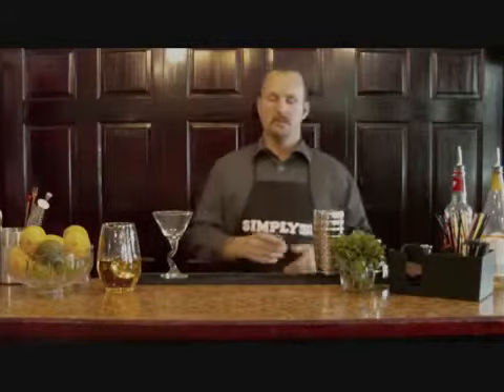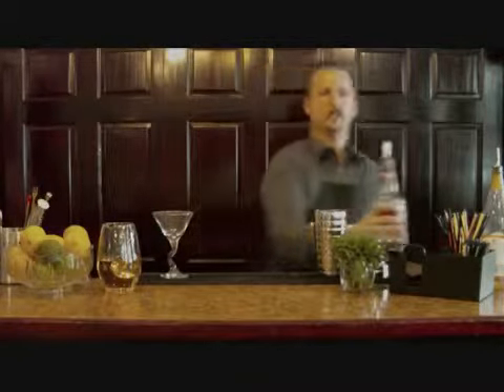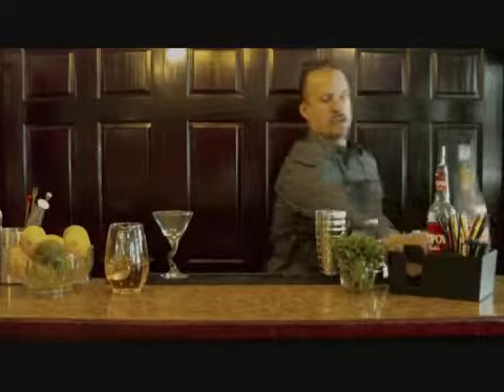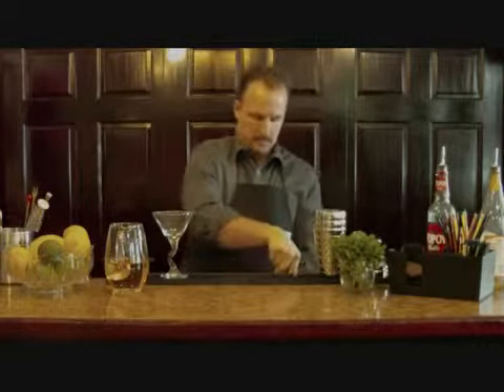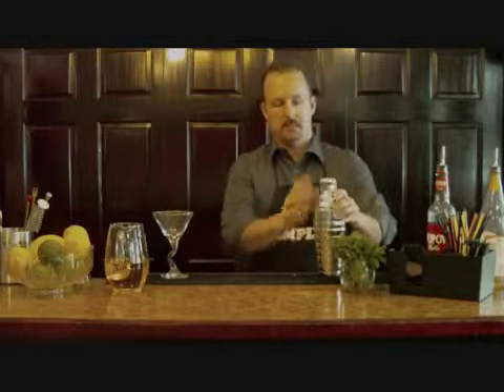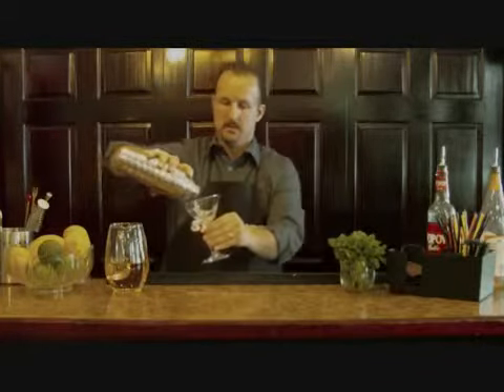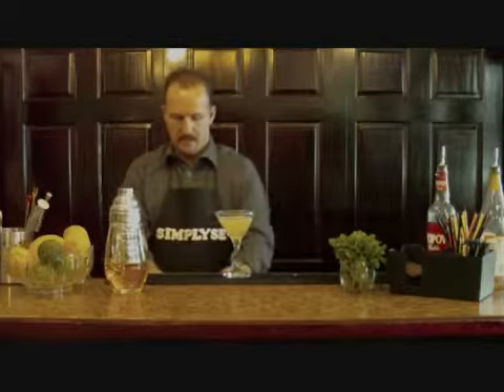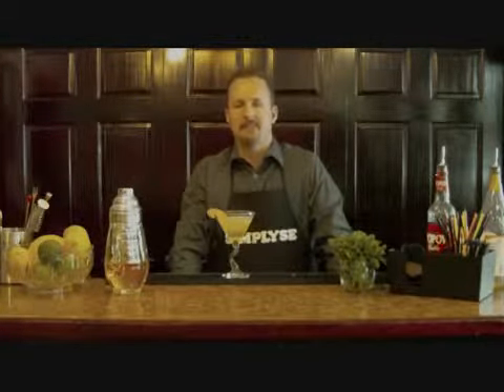SimplySE Coolman Martini Cocktail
Cocktail Party Kit at SimplySE,com